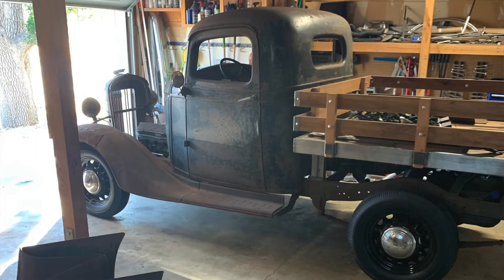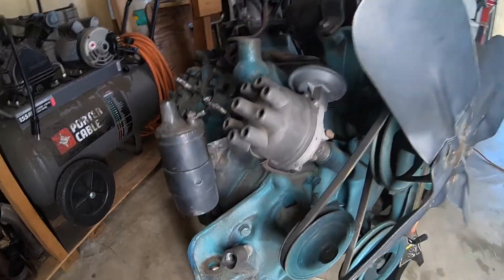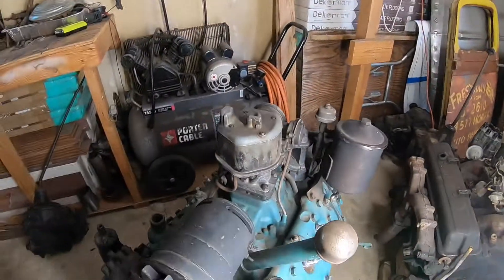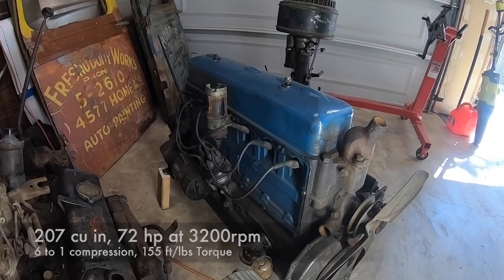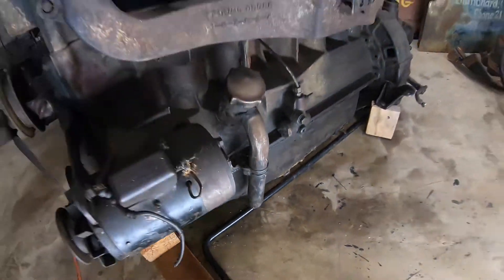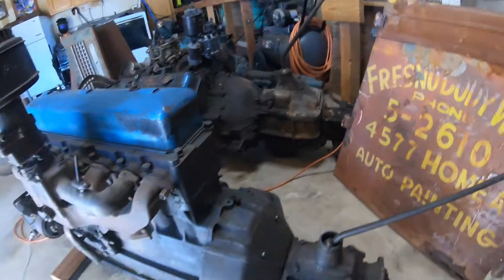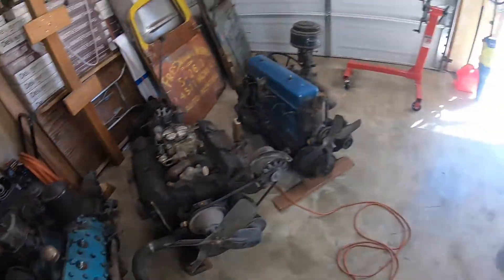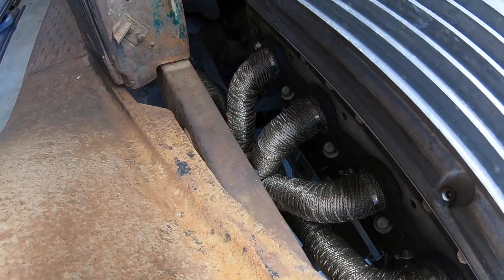Engine Options: Mercury Flathead vs Chevy 350 vs Chevy 6 Cylinder vs LS 5.3L Chevy Engine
In this video I show you my engine options for my 3 classic trucks. I show you a Mercury flathead 255 cubic inch engine vs chevy 350 sbc engine vs 6 cylinder 207 cubic inch engine vs 5.3l LS engine. I show you some of the physical differences between the four different engines.